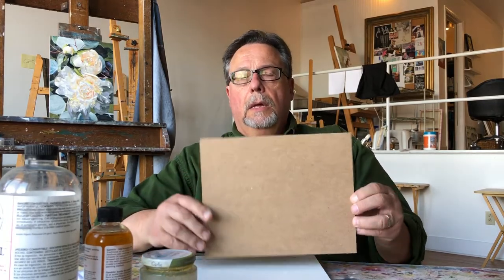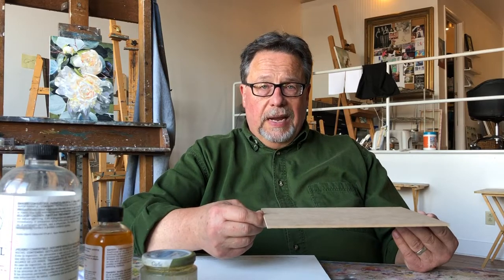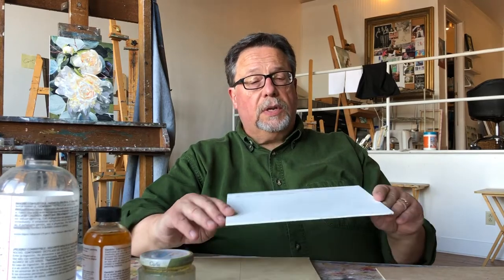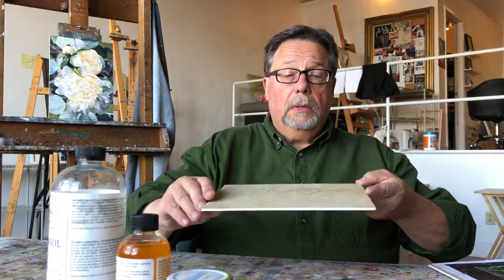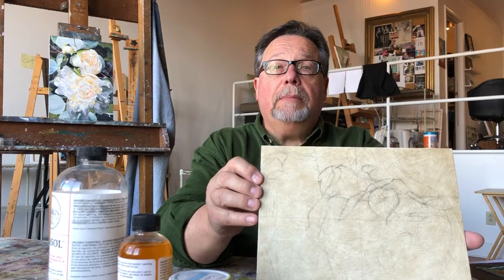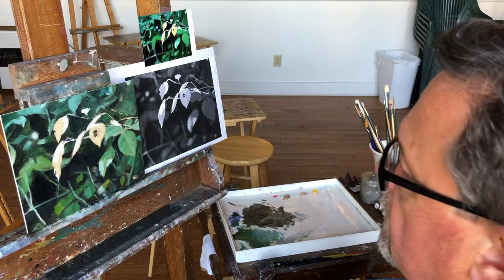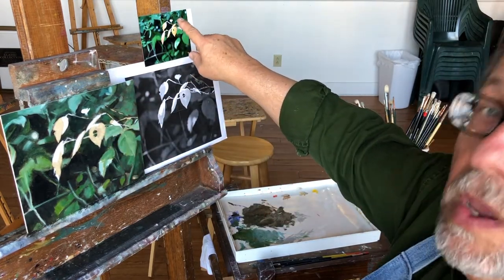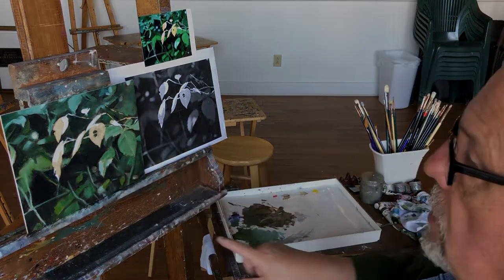Yellow Leaves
You’ll see my painting process from start to finish in this 45 minute video. As I go along, many things are shared regarding materials, and some of the “whys” behind my methods. If you can stick around to the end, I’ll show the finished project—a pretty little 10" x 8" oil painting of yellow leaves with a surround of deep greens.

Oil painting on hardboard panel 10" x 8" Ready for a signature. Soli Deo Gloria!

Special thanks to Trent Gudmundsen for his information about the oil based primer.